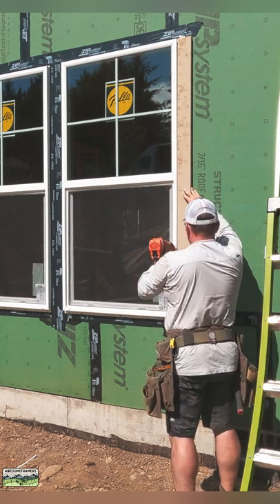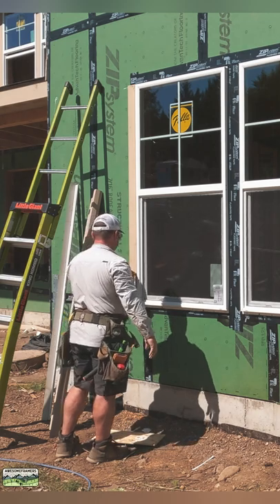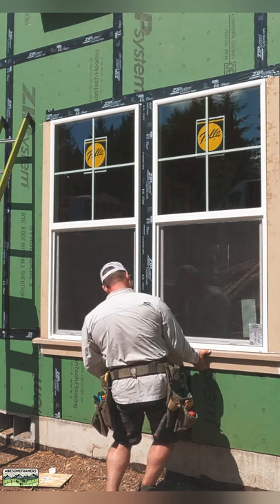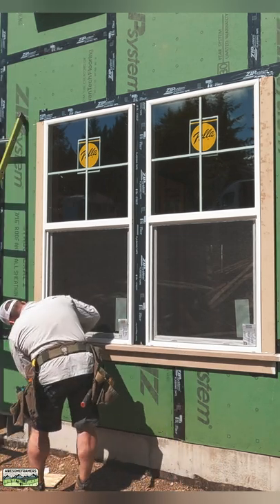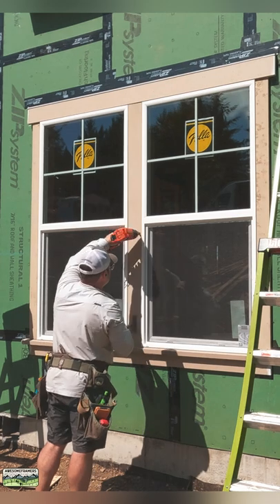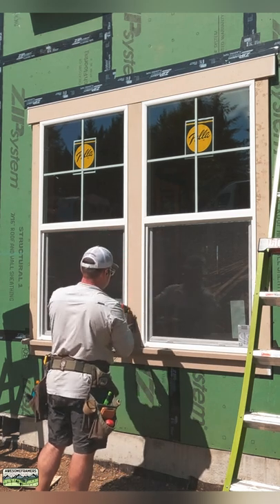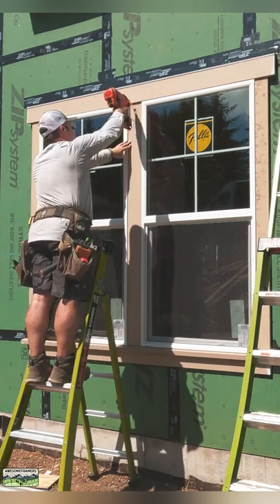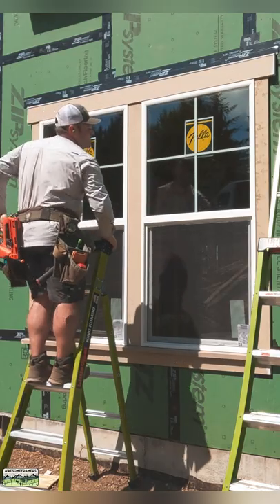Trimming Ext Windows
Trim detail using @Lpsmartsidesiding and the @PaslodeUSA